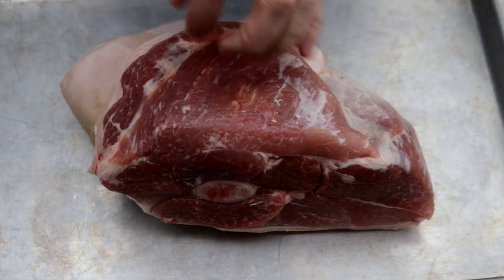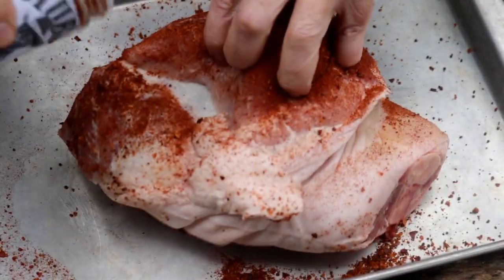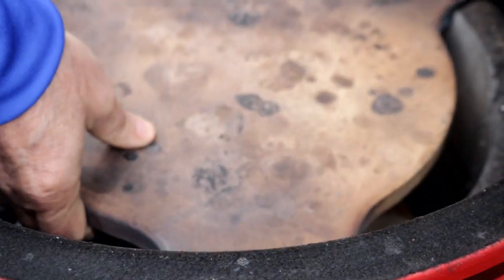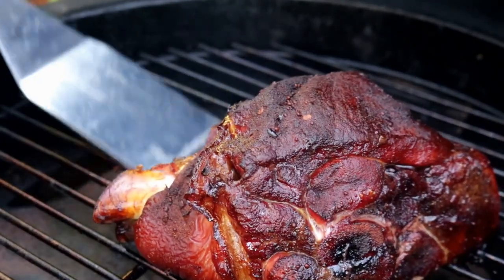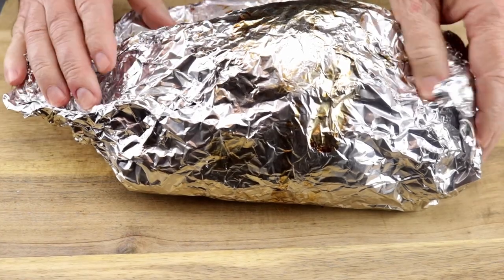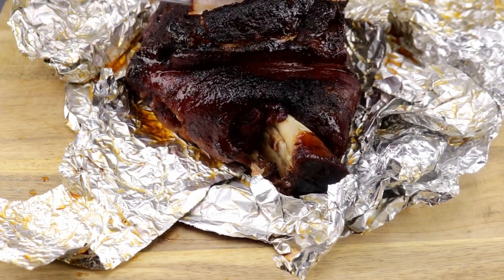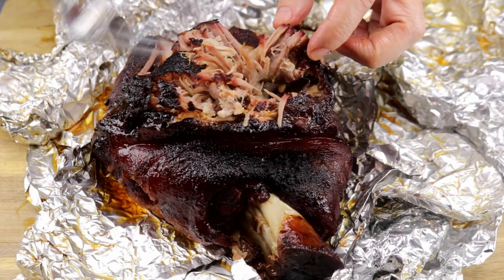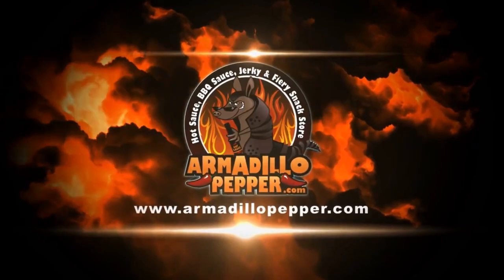Picnic Shoulder with Stubb's Pork Rub on the Gourmet Guru Grill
If you want some pulled-pork and don’t have an army to feed, considering smoking half of a picnic shoulder. These are readily available at the grocery. For today’s cook we’re using Stubb’s pork rub to season the picnic shoulder and then smoking indirect with the Gourmet Guru Kamado-Style grill.

Ingredients
• ½ picnic shoulder, 4 lb
• Stubb’s Pork Rub, as needed
• ¼ cup apple juice plus more for misting

Recipe Instructions
1. The evening before the cook, generously season the picnic shoulder with the Stubb’s Pork rub.

2. Lightly cover with plastic wrap and place in the refrigerator overnight.

3. The next day, remove the picnic shoulder from the refrigerator and touch up the seasoning if necessary.

4. Heat the Gourmet Guru Grill to 225-230 degrees and add some grape wood.

5. Smoke the picnic should until it reaches 165 degrees, about 6.5 hours. Mist with apple juice every 90 minutes.

6. Remove from the Gourmet Guru Grill and wrap tightly in foil along with ¼ cup apple juice.

7. Place back on the Gourmet Guru Grill and cook until the internal temperature reaches 200 to 203 degrees F, about 2.5 hours. I cooked this to 201 degrees because it got late in the evening. I prefer to cook my picnic shoulders to 203 degrees. Total cook time today was 6.5 hours (pre-foil), then 2.5 hours after wrapping in foil.

8. Remove from the grill and let rest for 30 minutes (or up to 2 hours).

9. Serve!